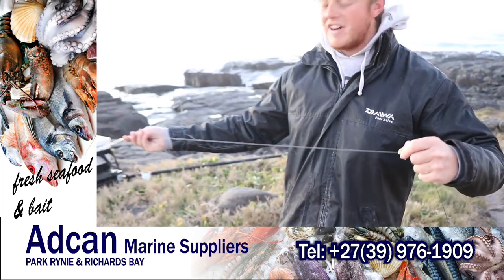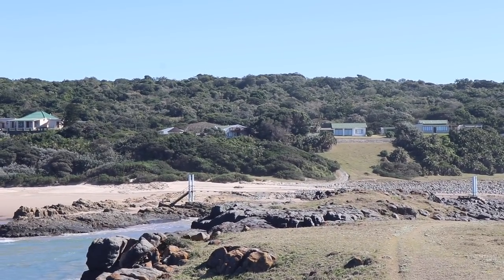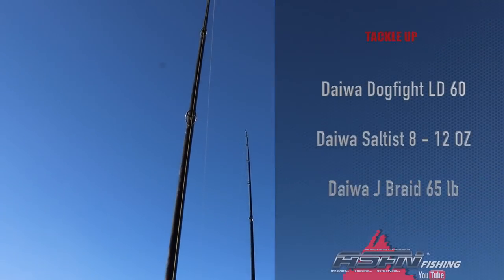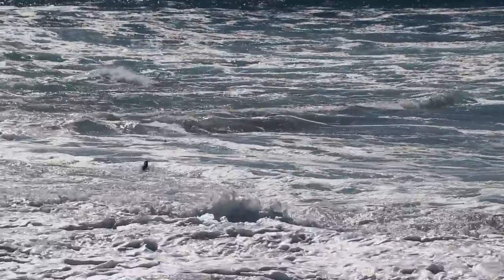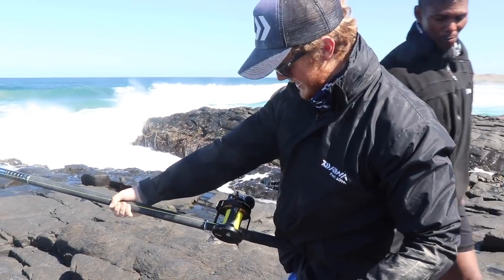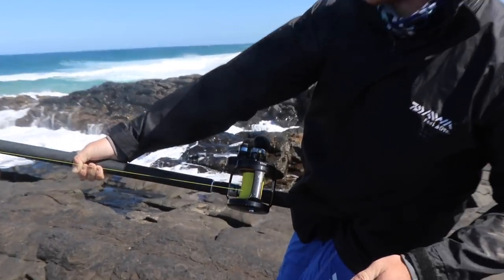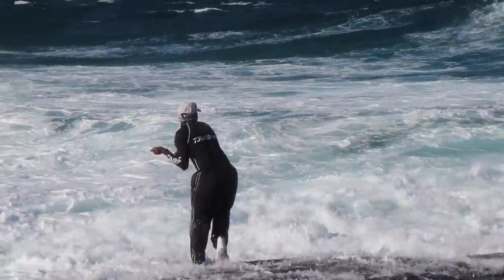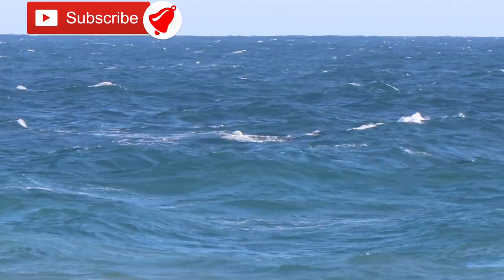ASFN Fishing Vlog 0191 - Mazeppa Bay Mystery